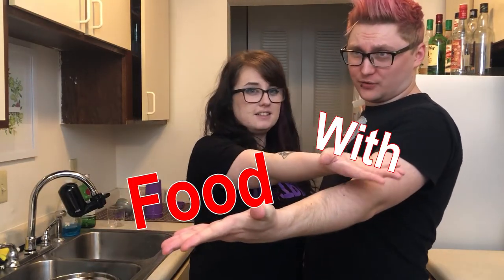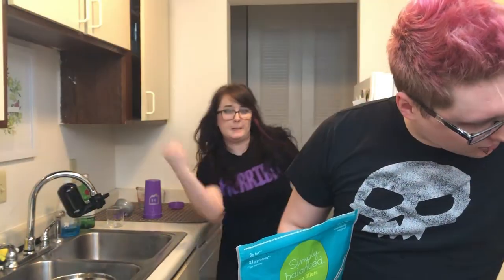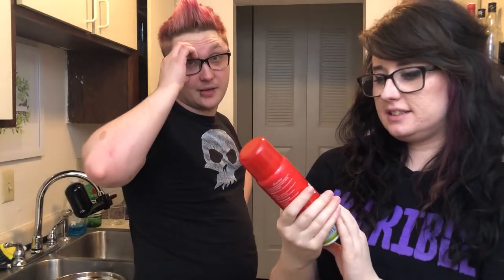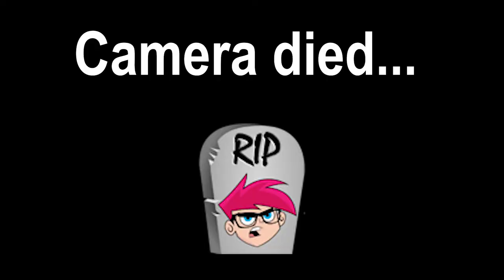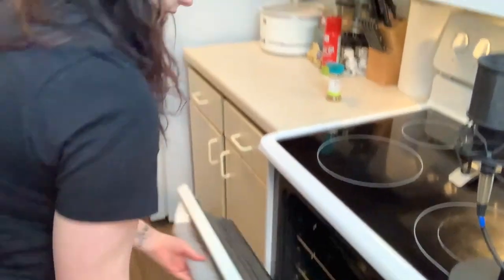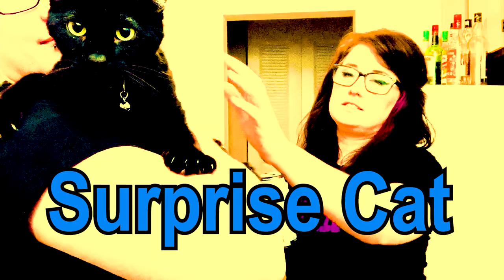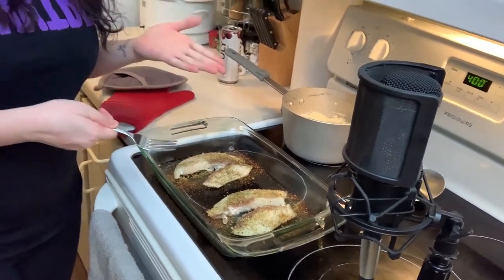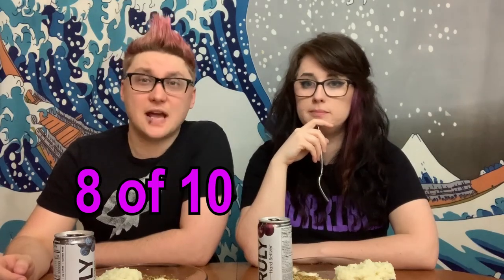Food With Jordan. And Midge. Fish and Mashed Potatoes.